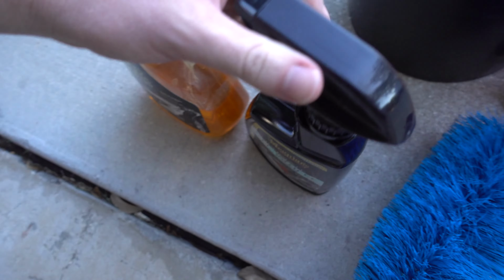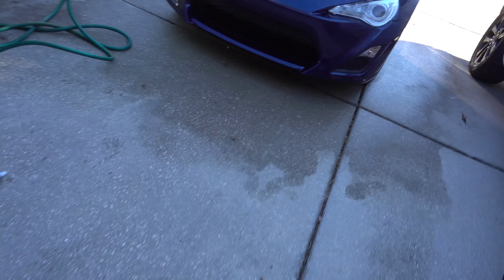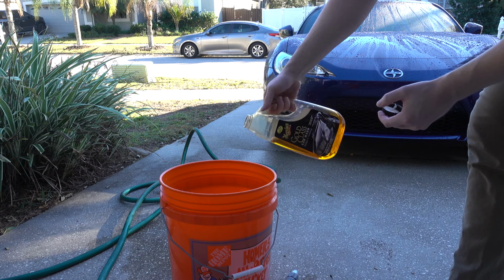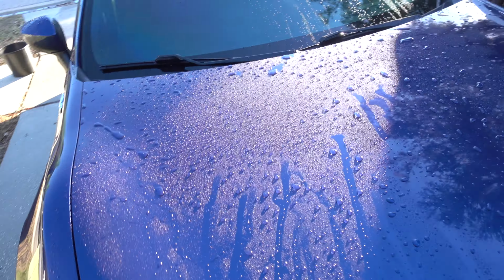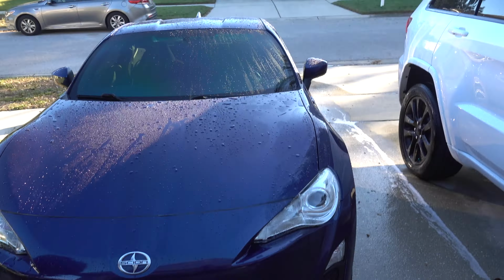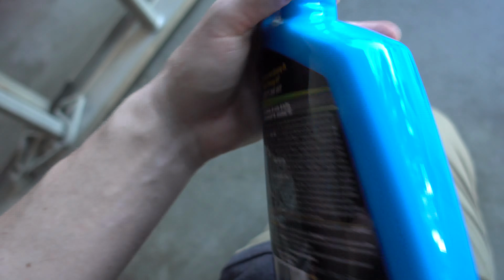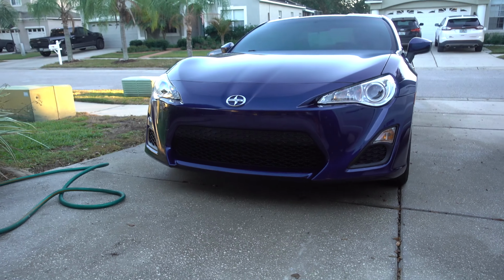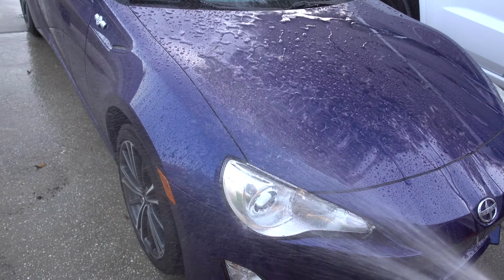Washing The FRS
Hey guys here's a video of me washing my FRS and trying the Meguiars Hybrid Ceramic Wax.